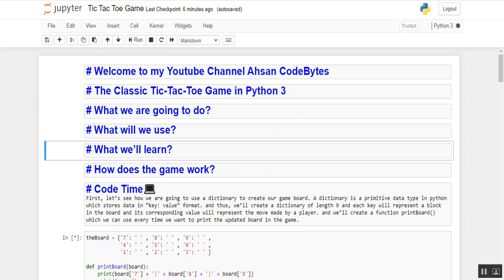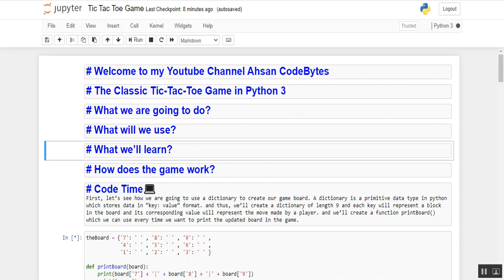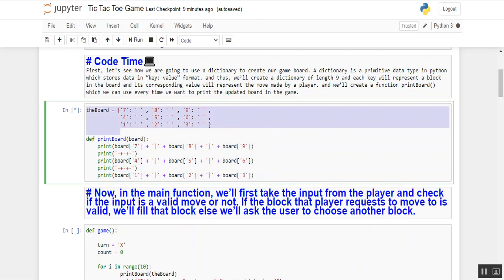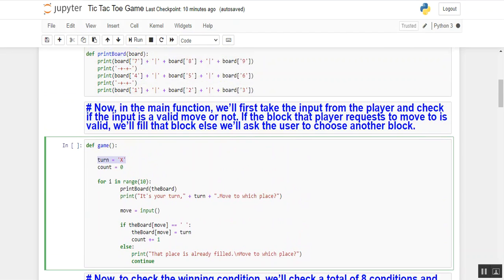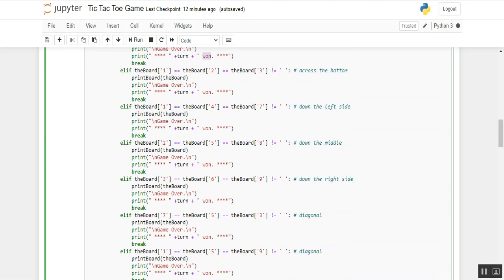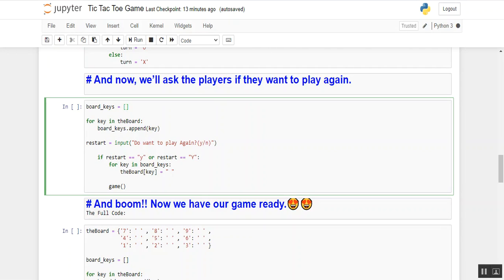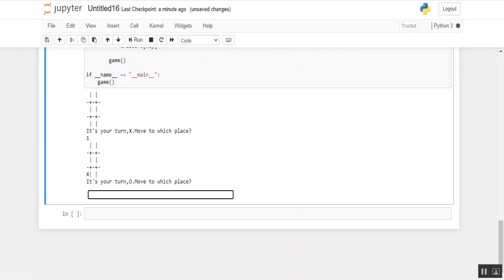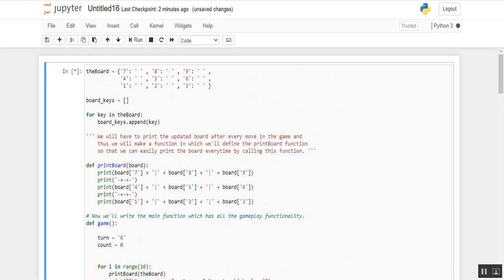Create TIC TAC TOE Game in Python using Python 3 jupyter notebook | Ahsan CodeBytes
Create TIC TAC TOE Game in Python using Python 3 jupyter notebook | Game Development | Ahsan CodeBytes | Please subscribe my channel for more Python programming related stuff.For Code please comment your email address.